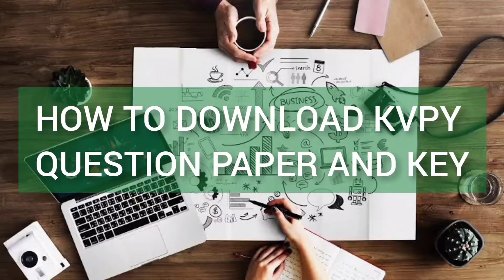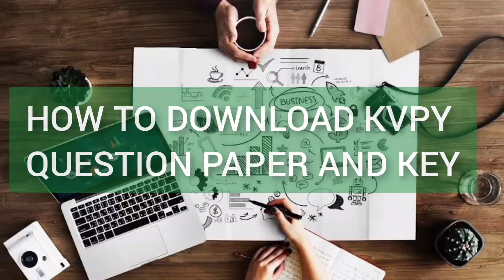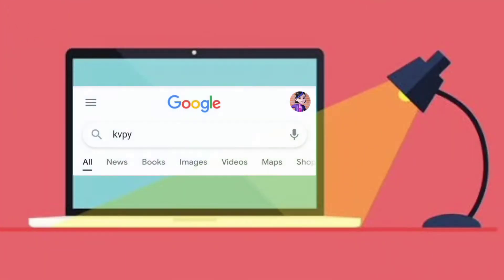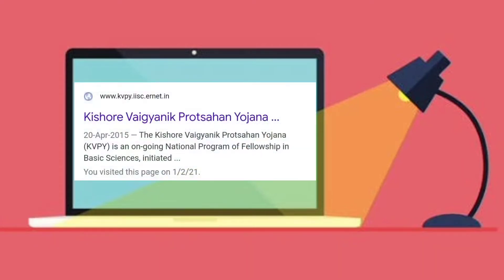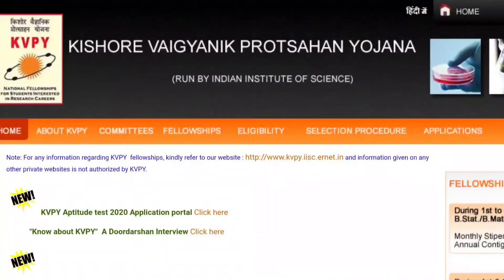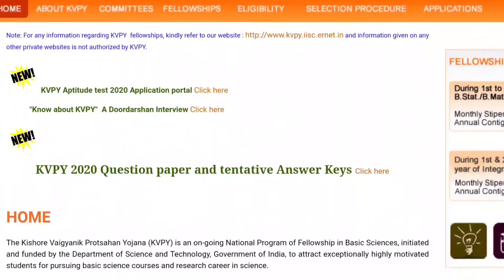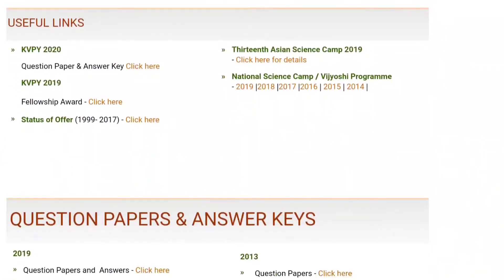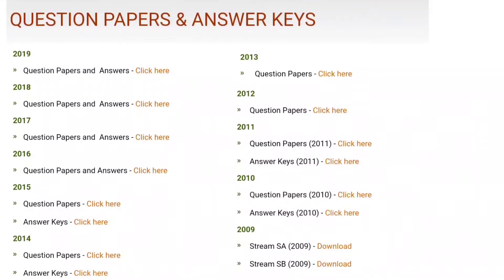KVPY Question papers and Answer keys | Download previous year question papers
KVPY previous year question papers and answer keys.
In this video we'll take you through the steps to download the previous year question papers and answer keys of the KVPY examination.